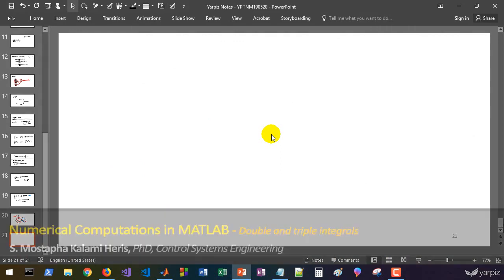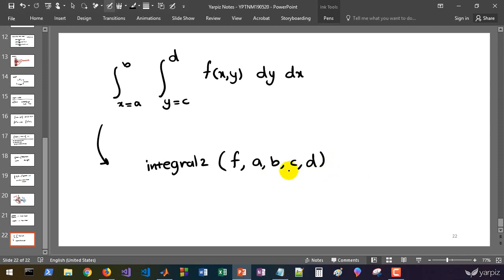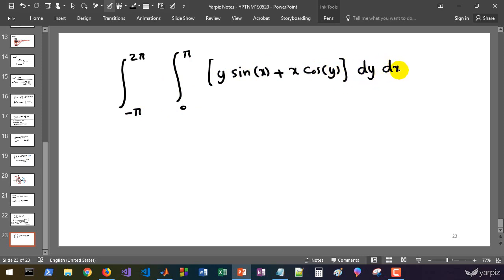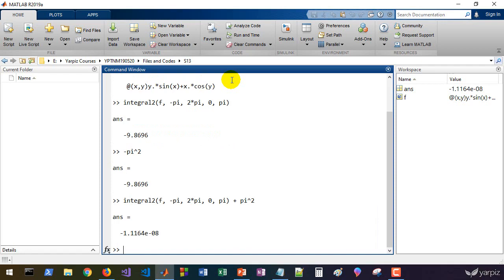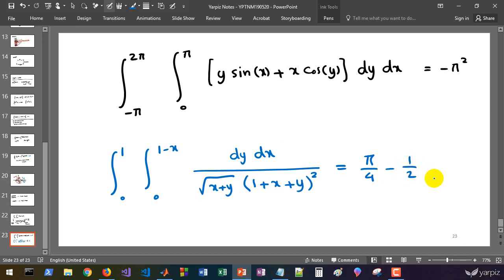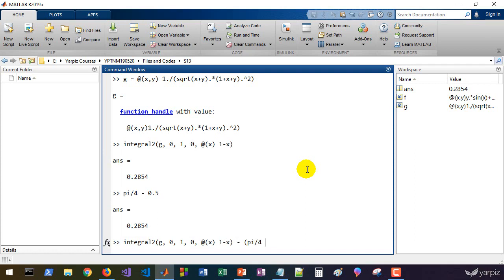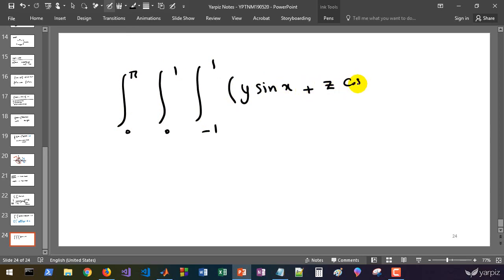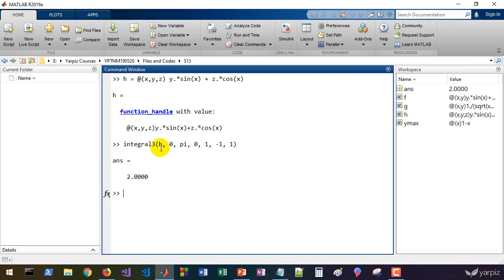Double and triple integrals in MATLAB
In this video tutorial, “Double and triple integrals” has been reviewed and implemented using MATLAB. For more information and download the video and project files and lecture notes for this tutorial,